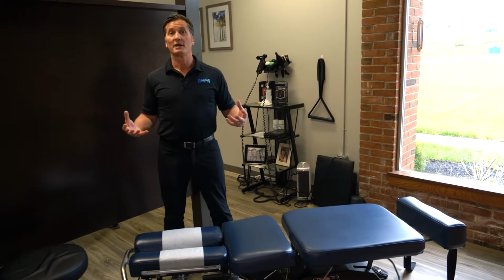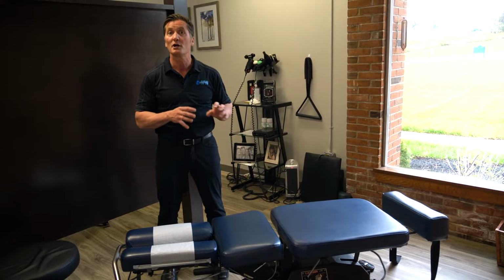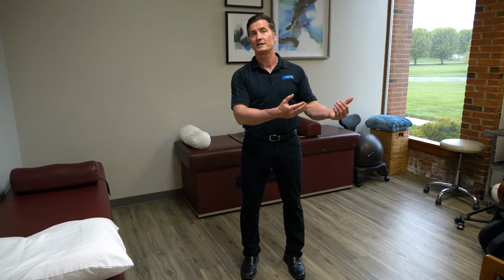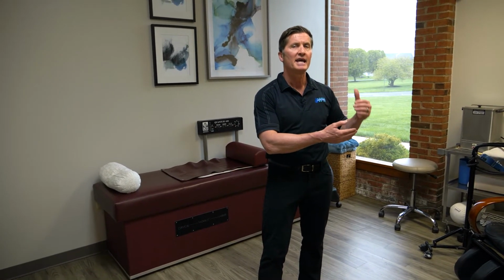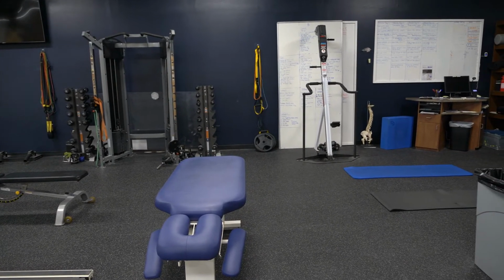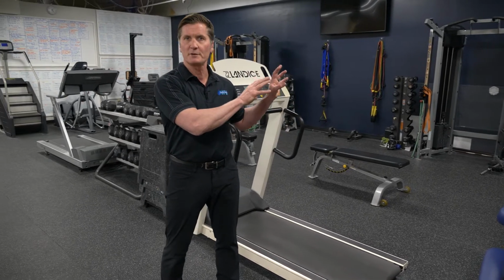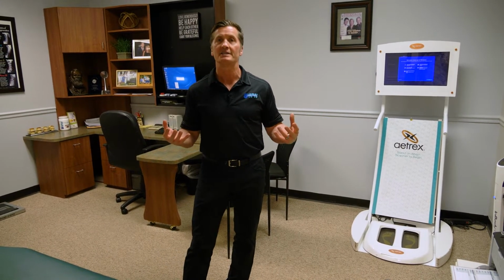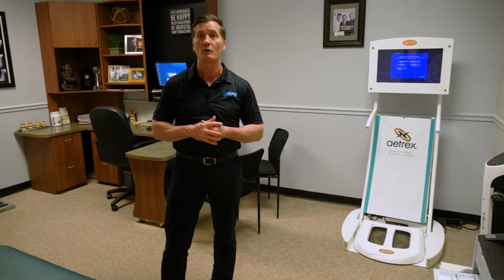8ww Office Tour 2020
Body description here